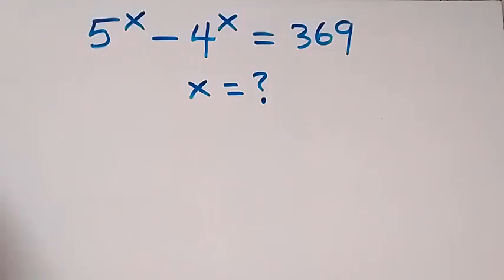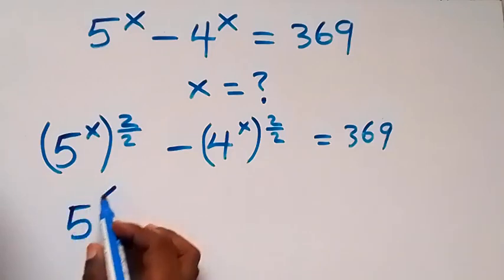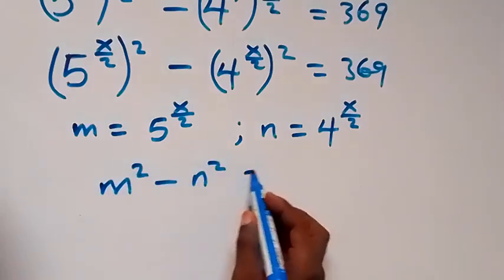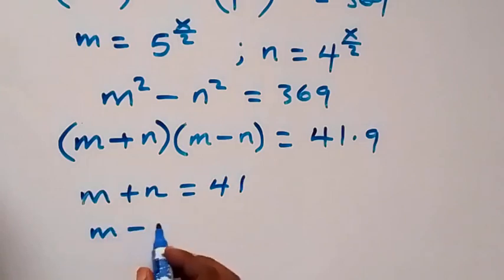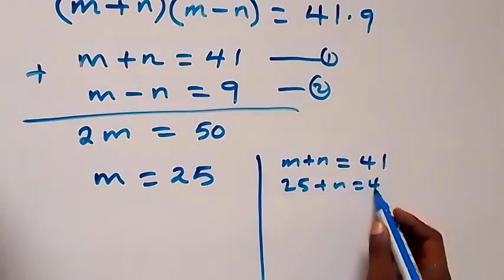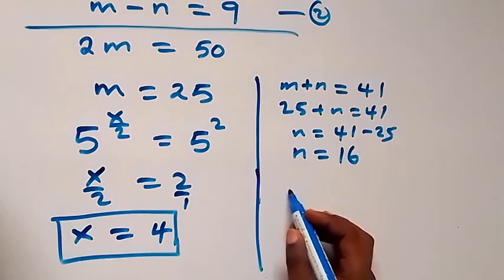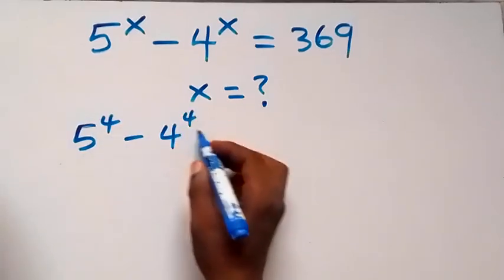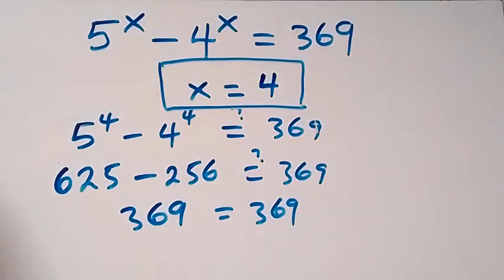Germany | Can you solve this ? | Nice Exponent Math Olympiad Problem